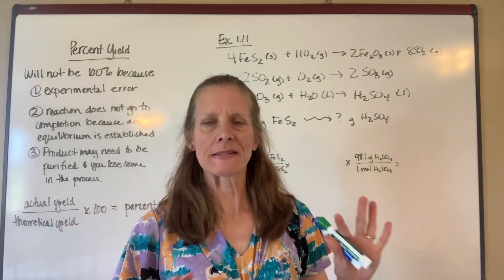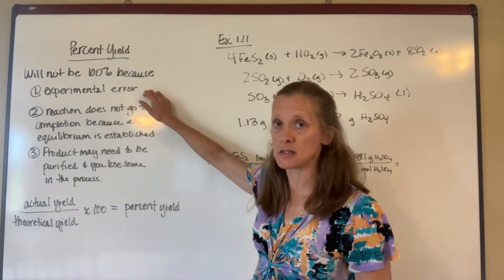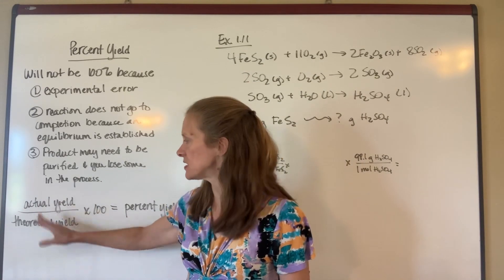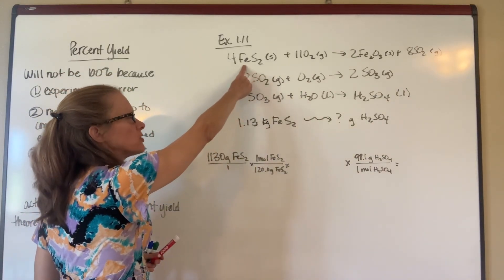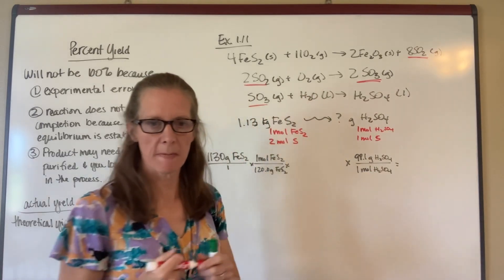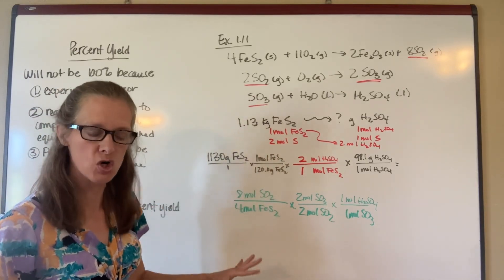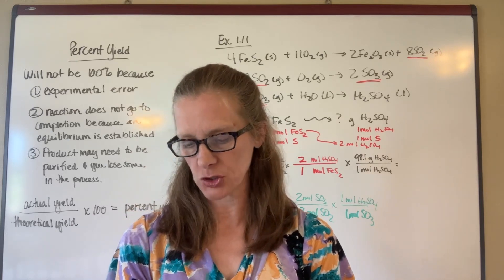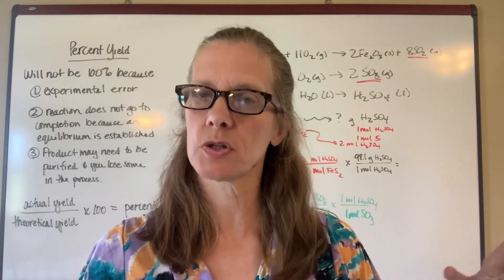Advanced Chemistry Module 1 #6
We’ll discuss how to calculate percent yield as well as why you won’t be able to achieve 100% yield in the lab. We’ll also discuss how to deal with the stoichiometry if there are multiple reactions.